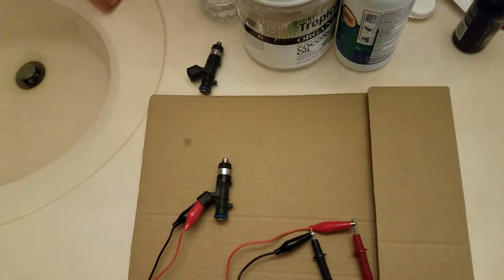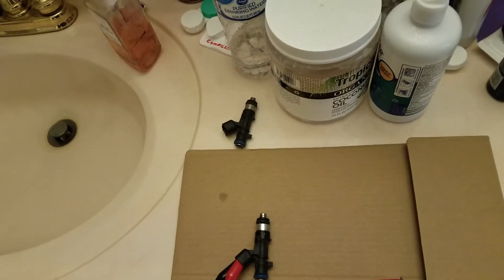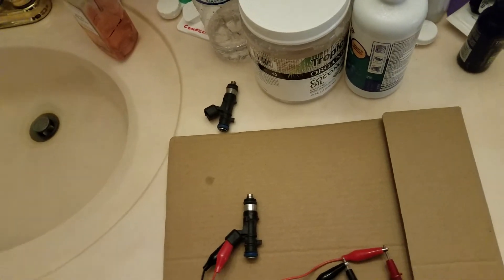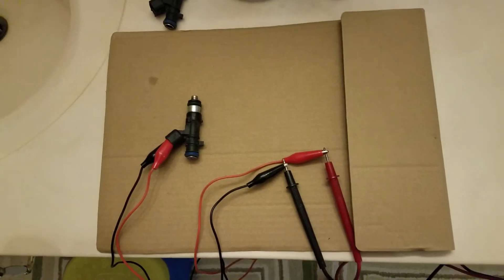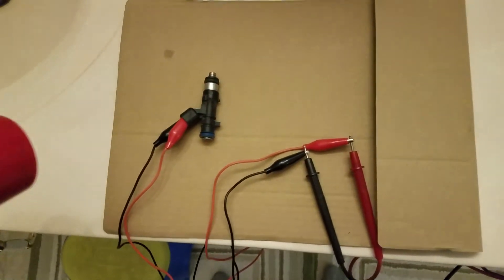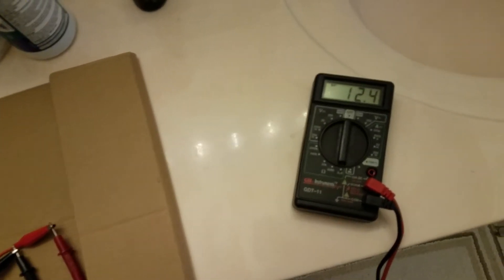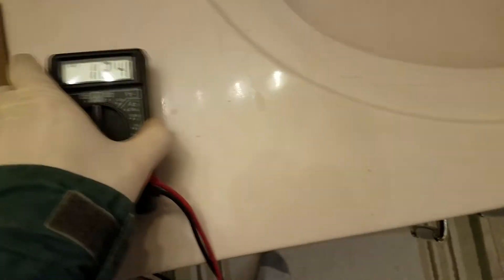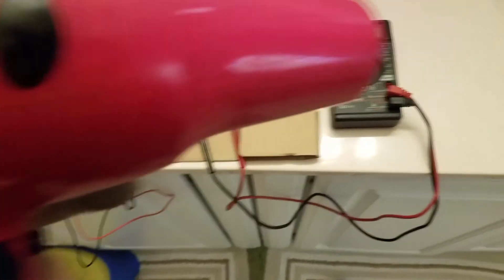P0204 Chrysler T&C 2009 Fuel Injector Test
Van runs until engine is warm, then error code P0204 occurs. Found a way to test injector at engine temperature.